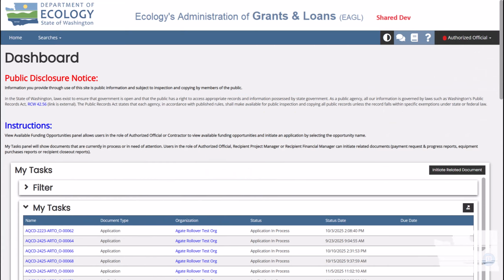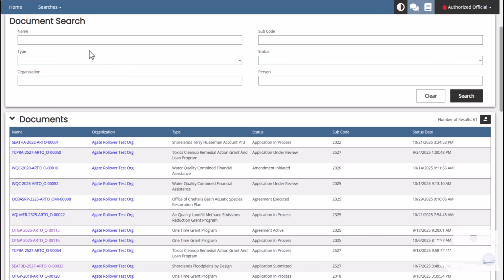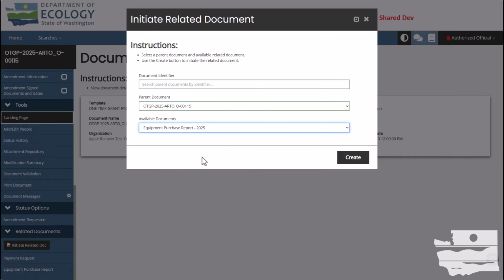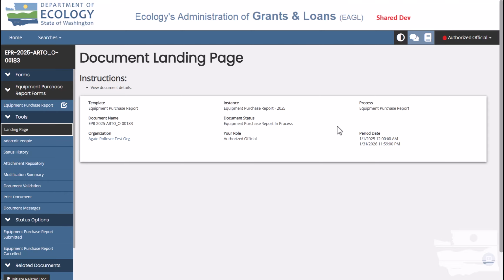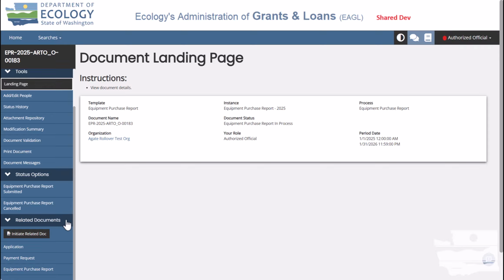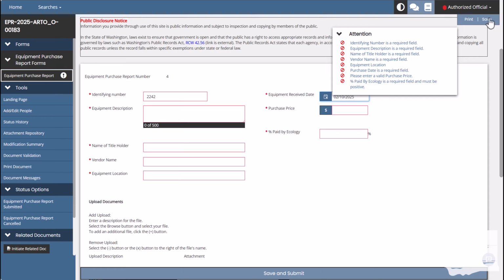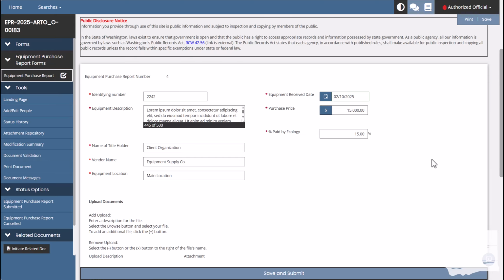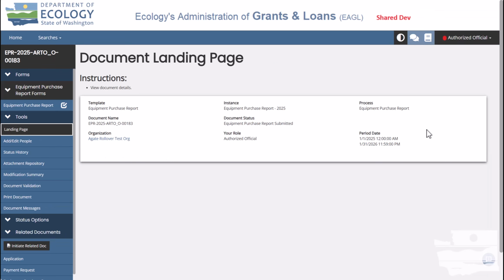Submit an Equipment Purchase Report in EAGL IGX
An Equipment Purchase Report (EPR) must be submitted for any purchased equipment or property that has a useful life of more than one year and has a per unit acquisition cost of $10,000 or more. This video shows you how to initiate, edit, and submit an EPR in EAGL IGX.

Visit these additional resources for more information about funding opportunities, guidance for managing your award, and additional EAGL IGX training materials.